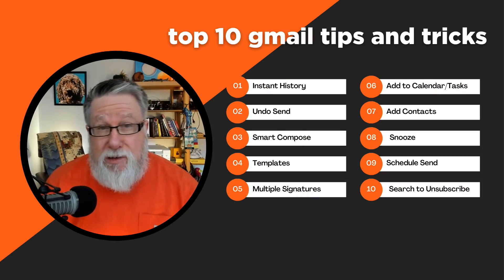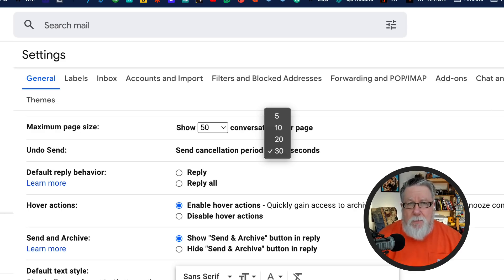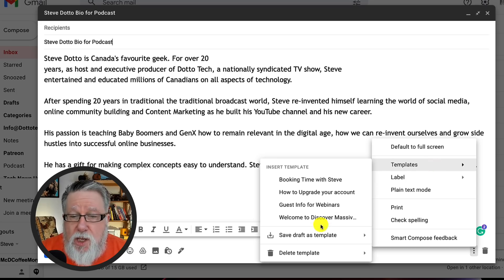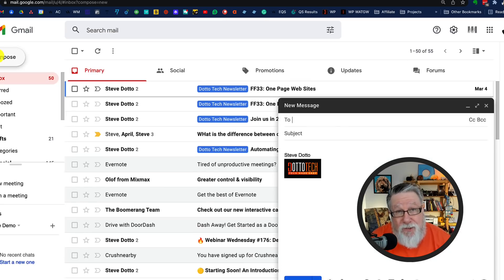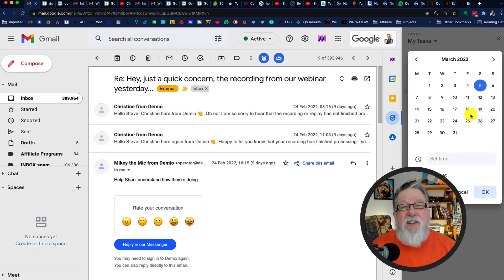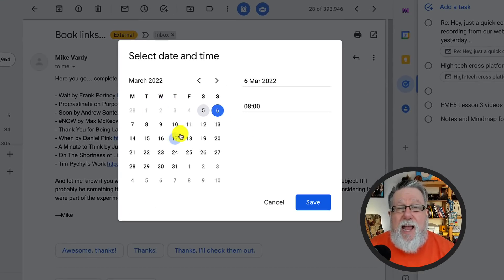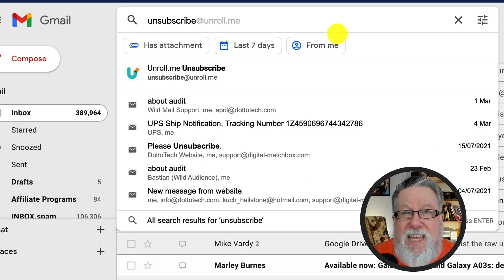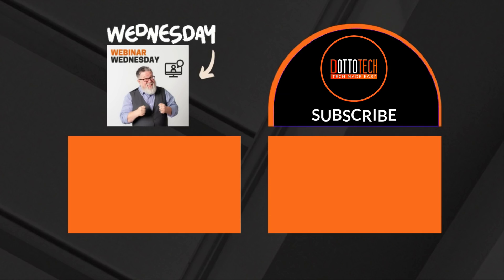Top 10 Gmail Tips and Tricks. Boost your productivity, and master Gmail.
Get more done with Gmail
How to use Gmail more effectively, and be more productive.
Shortcuts and secrets to mastering Gmail.
Gmail tips and tricks 2022

00:00 Introduction
00:50 Instant History
01:40 Undo Send
02:44 Smart Compose
04:01 Templates
05:08 Multiple Signatures
06:31 Add to Calendar/Tasks
08:20 Add Contacts
09:00 Snooze Email
09:53 Schedule Send
11:20 Search to Unsubscribe